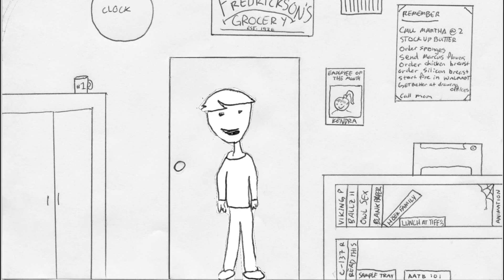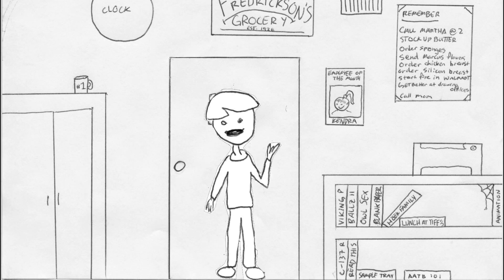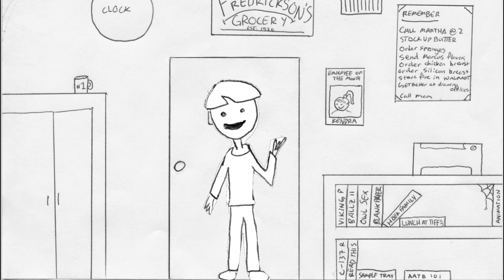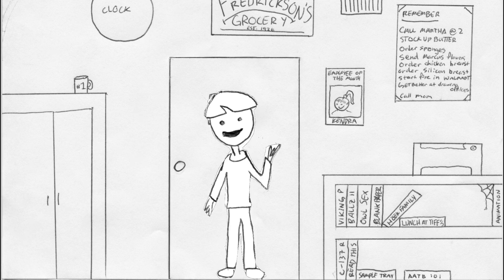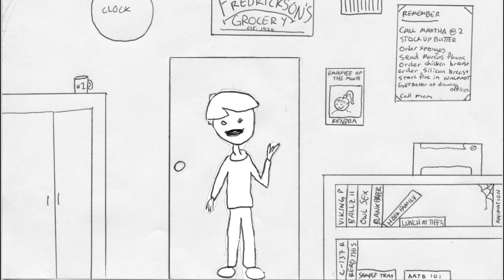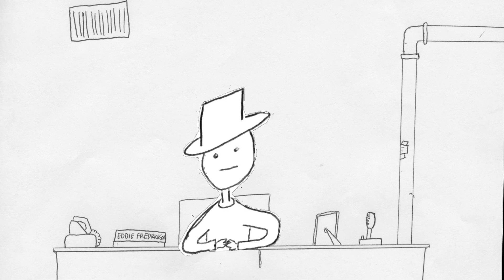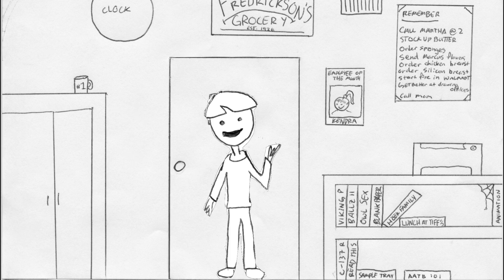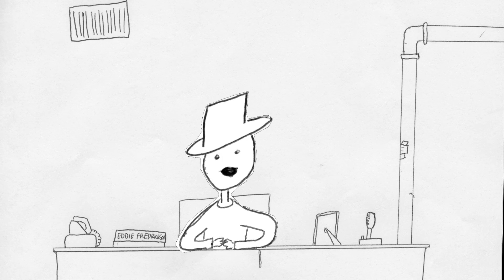SouthWest Sketches - Stan's Resignation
Stan goes to put his two weeks, and finds his boss to have a hard time letting go of the past